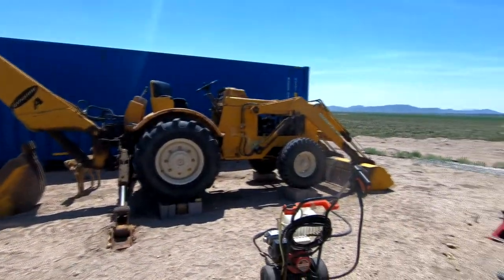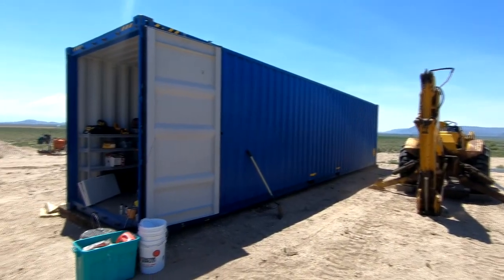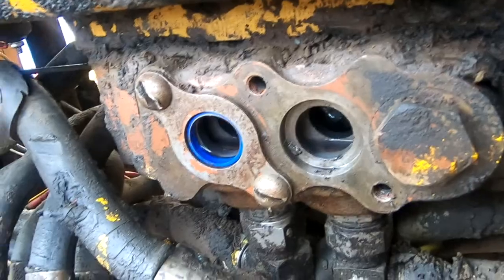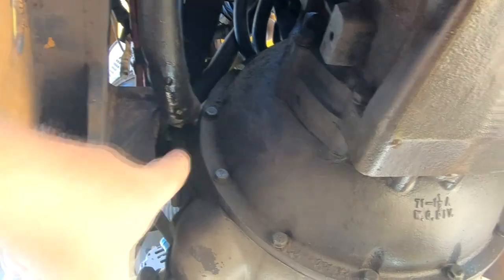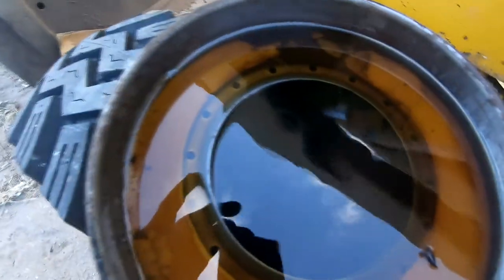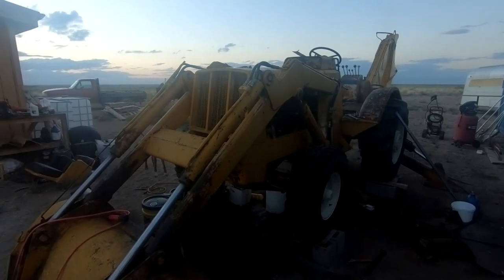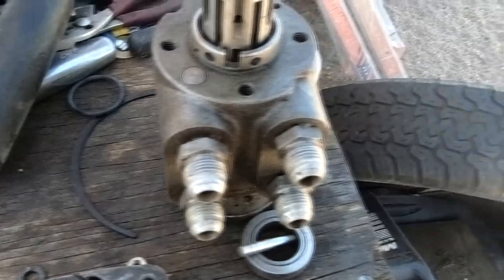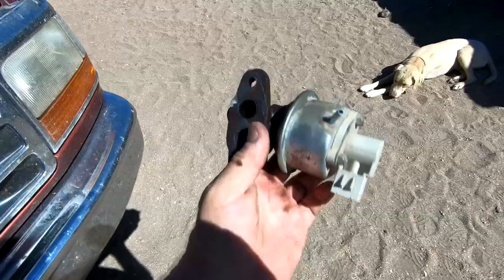The Summer of Our Discontent-ment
Ever have one of those years where things just don't go your way? We have.  It's been a year of mostly repairing and maintaining stuff, and getting very little accomplished otherwise.  But that's homesteading!  Self-sufficiency that YOU fix it and YOU build it. YOU grow it and YOU maintain it. YOU suffer it - whatever it is.  It is frustrating, but still, we will get there!